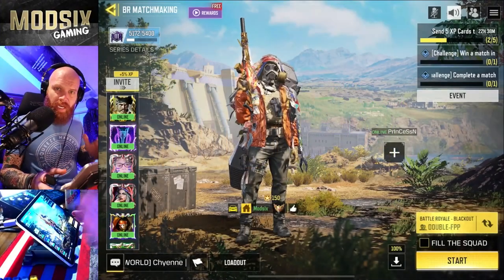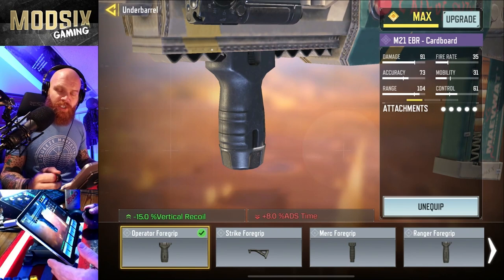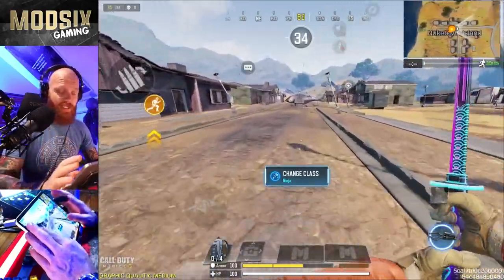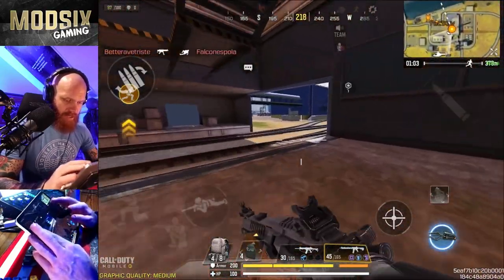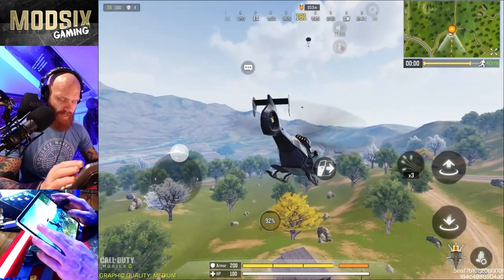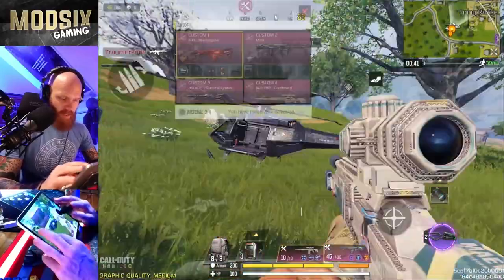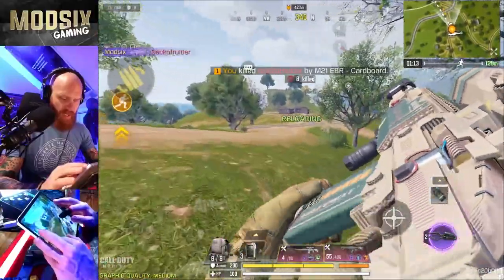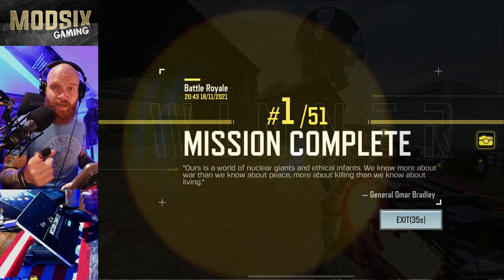BEST BR WEAPONS AND LOADOUT!! COD Mobile Battle Royale - Season 10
I stole the AR Loadout from WcK | Sun!! COD Mobile Battle Royale Best Guns and Loadouts!!

Modsix is the gaming tag and was my callsign in the Army. I'm a former Airborne Infantryman playing Call of Duty: Mobile. Tutorials, Top Picks, Loadouts, Stream Footage, and Highlights.

Check out the live stream on Trovo!
trovo.live/modsix